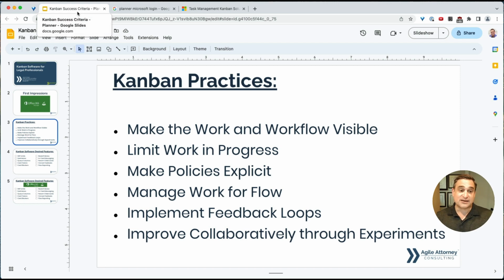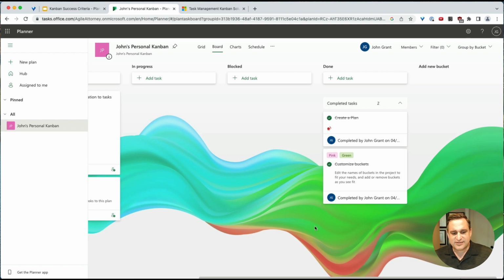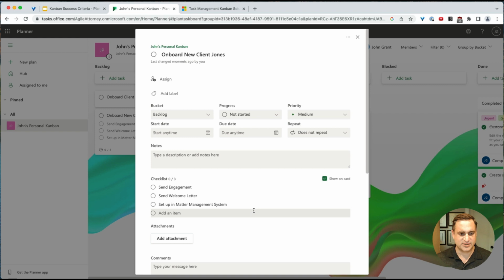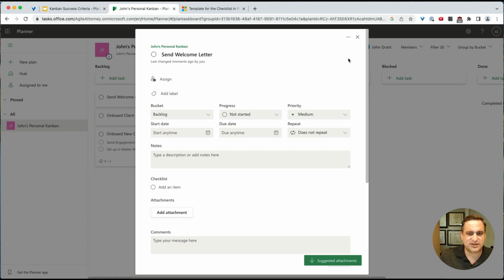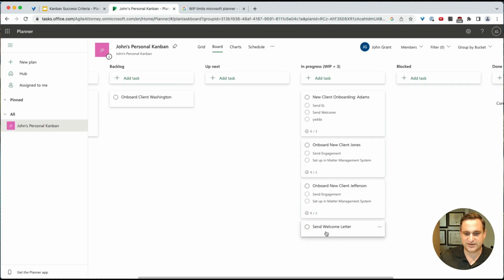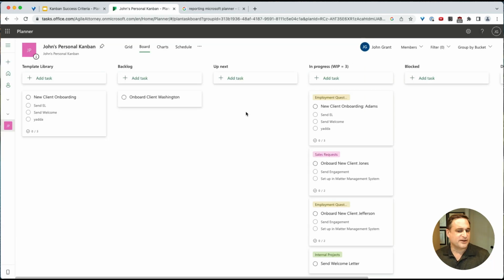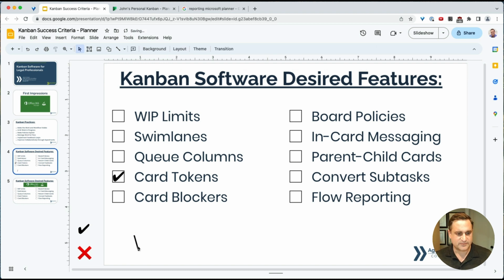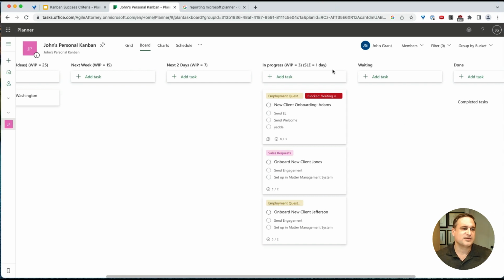MS Planner Kanban First Impressions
John E. Grant, the Agile Attorney, tries out Microsoft Planner for personal kanban and gives you his first impressions.